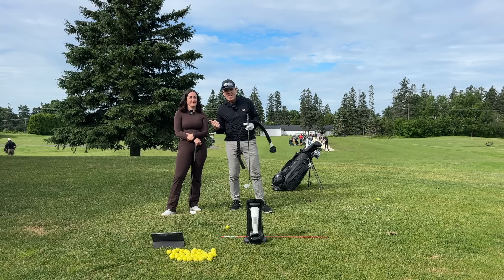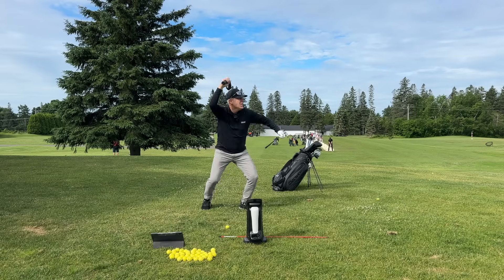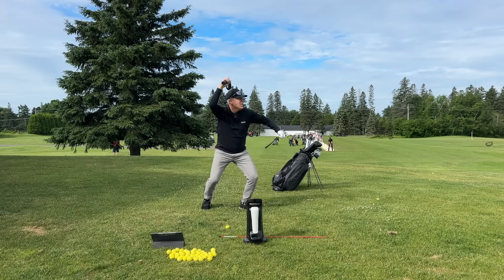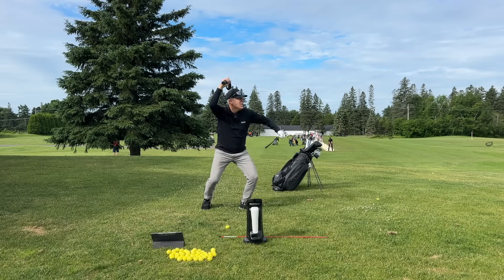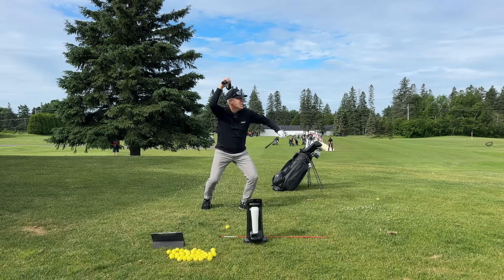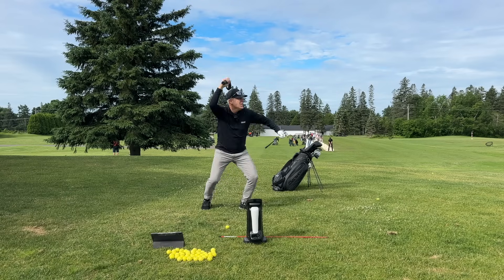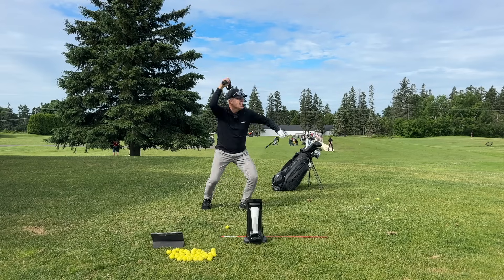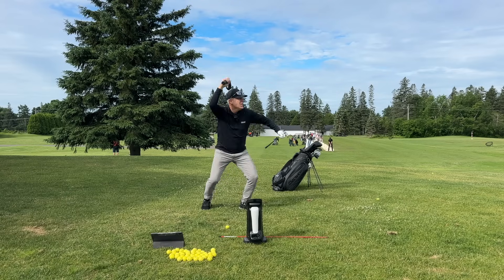PERFECT WAY TO STOP RUSHING YOUR GOLF SWING-TWIRL A LASSO! | Wisdom in Golf | Golf WRX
THE UNEEKOR LAUNCH MONITORS ARE ONE OF THE BEST IN THE INDUSTRY AND WE HAVE PARTNERED WITH THEM WHEN YOU US CODE "WISDOM" AT CHECKOUT YOU WILL GET FREE SHIPPING ON US!